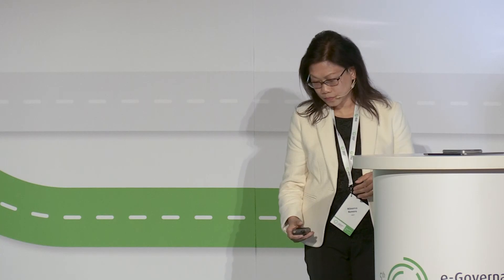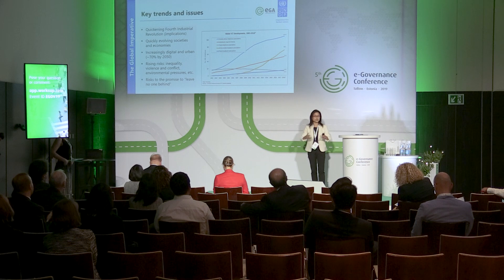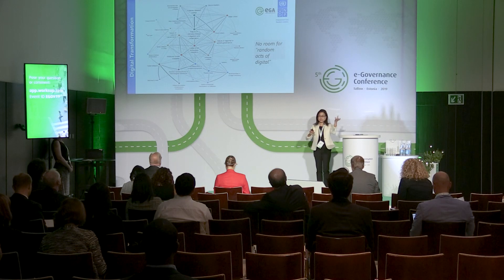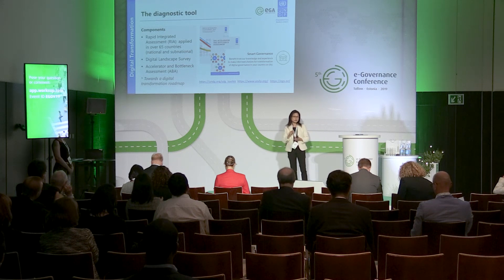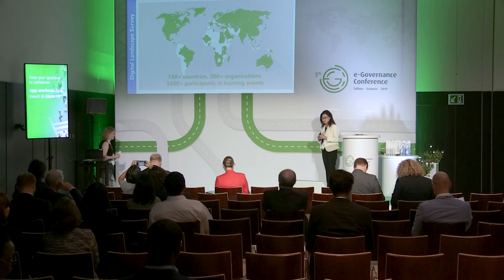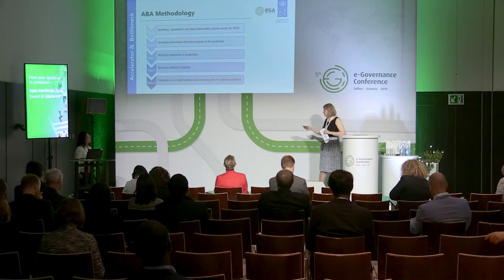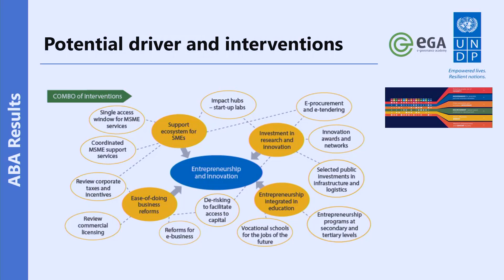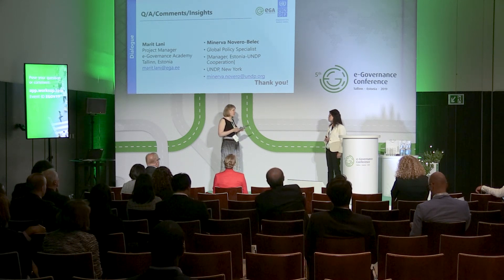Digital transformation as sustainable development pathway - Minerva Novero, Marit Lani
Minerva Novero - Policy Specialist, UNDP
Marit Lani - Project Manager, e-Governance Academy